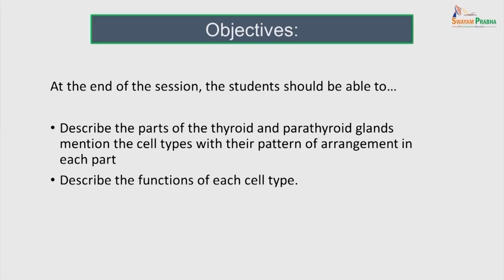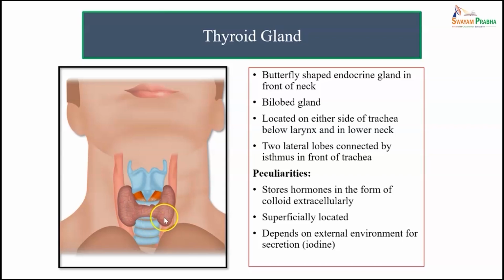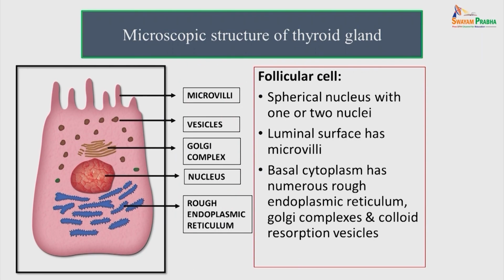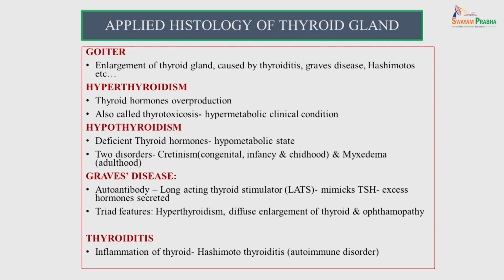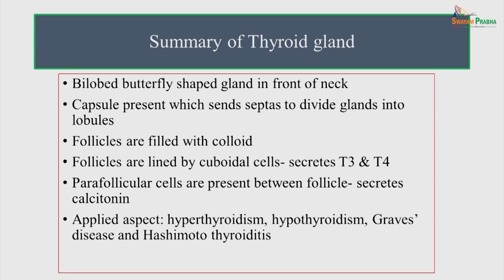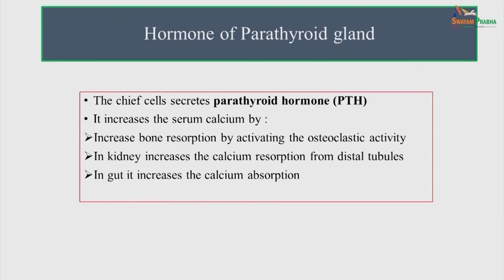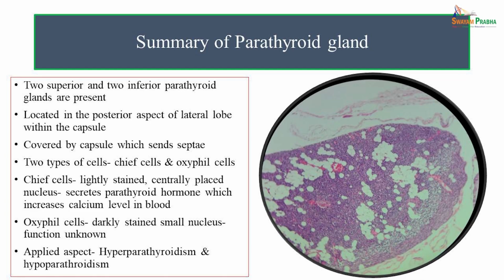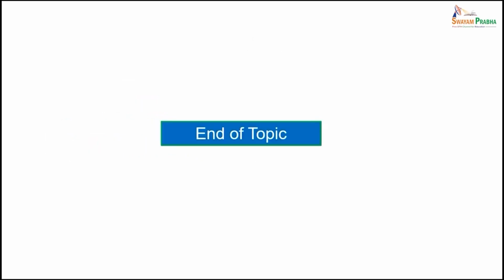Histology of Thyroid & P G